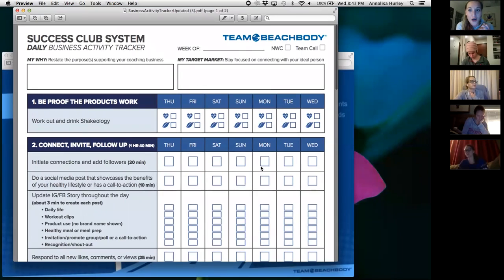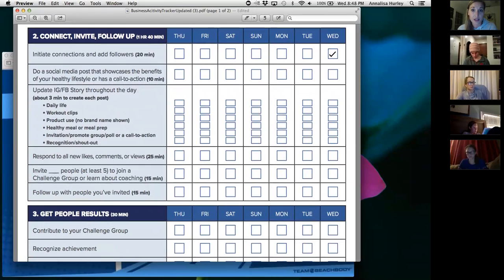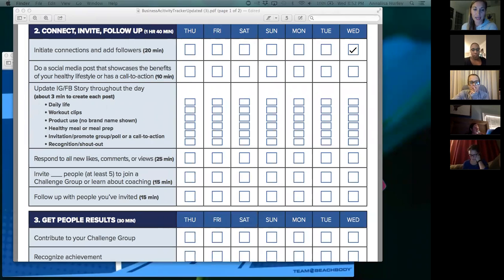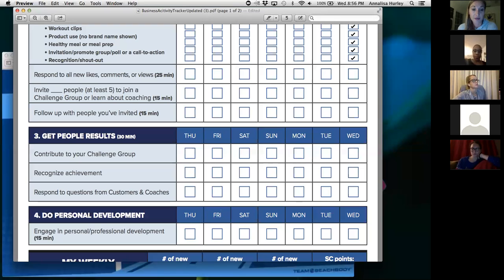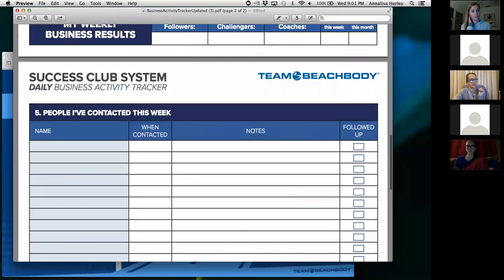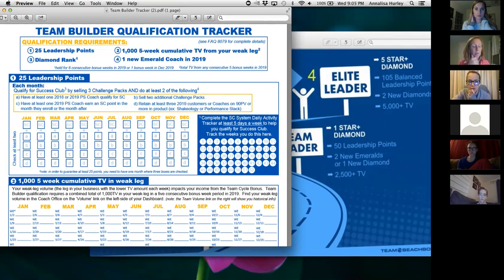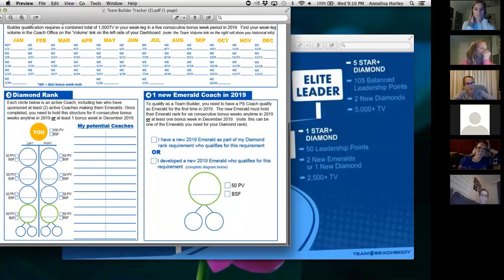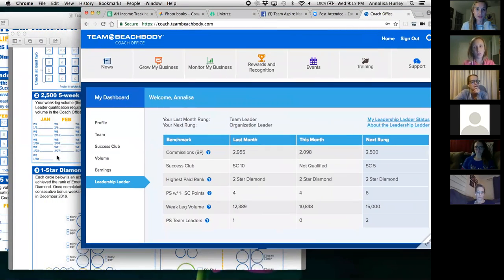EE/AN/TMS- Jan 16th, 2019- BAT, TB tracker + open discussion